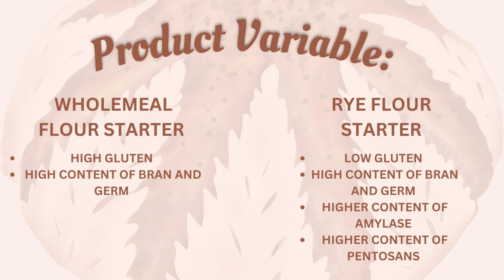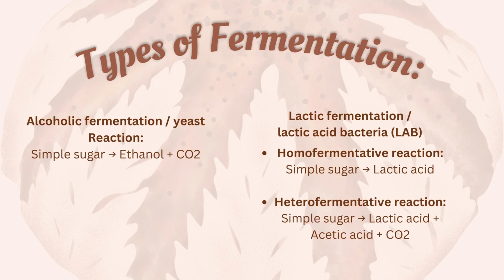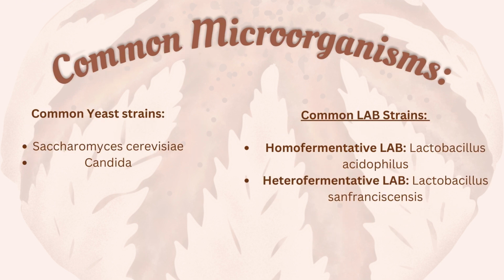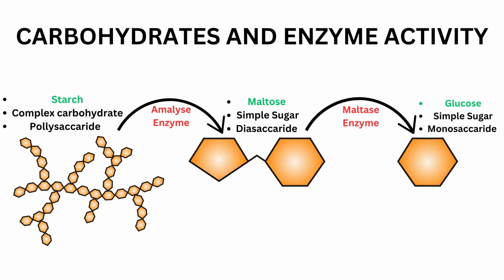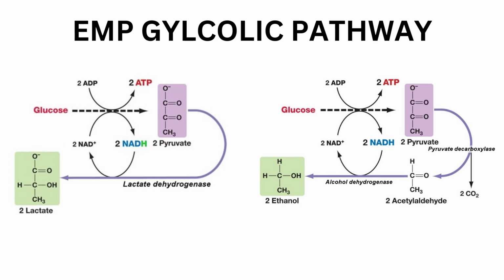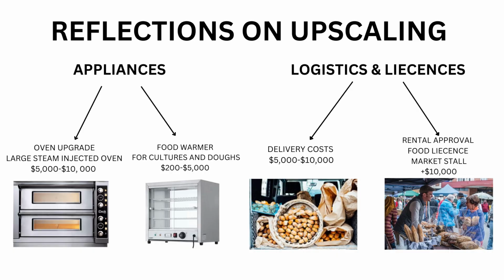Sourdough Science & Preparation Video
A video about sourdough starter and sourdough bread preparation